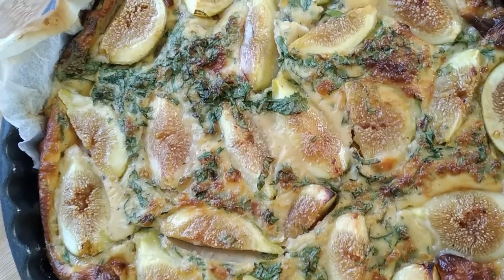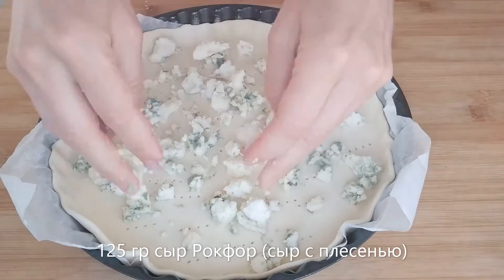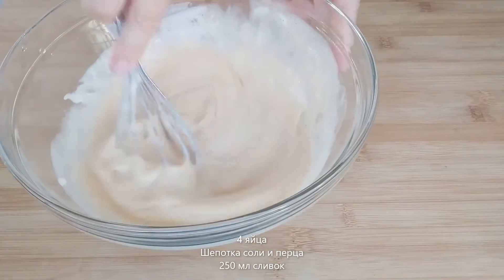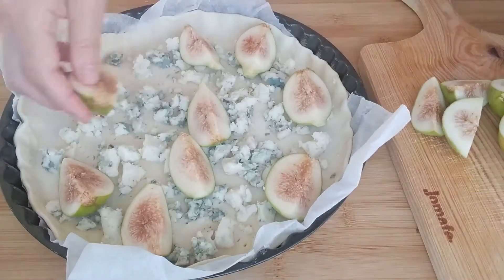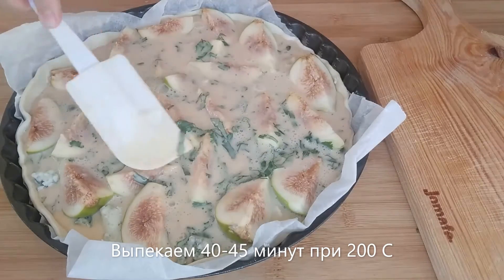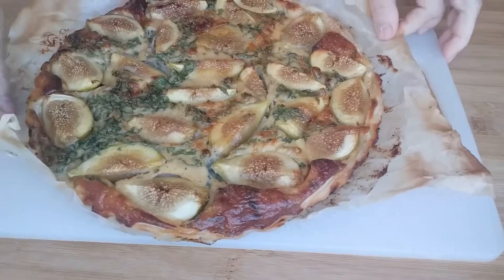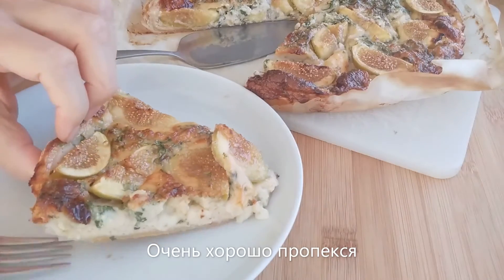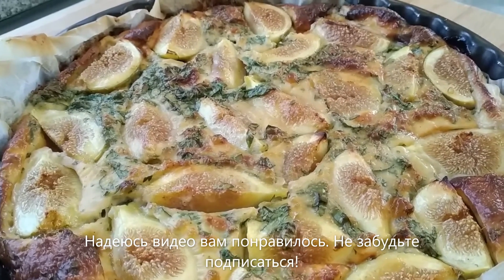Simple and Delicious Fig Tarte Recipe / # 024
Blue cheese ideally balances the sweetness and brings out the best of figs. Summer is in full bloom, time to make fresh fruit tarts and deserts.
Presenting you an easy, foolproof recipe that everyone can master!

 INTERESTING FACTS ABOUT FIGS
Fig is one of the ancient fruits. In 372 bc, Theophrastus, the father of botany described hundreds of types of figs in his works.
Figs are consumed raw, used for pies, tartes, desserts, made out of them marmalades, chutneys and sauces. Figs are not recommended for people with diabetes and gout.
Figs are rich with vitamins, microelements, proteins and carbohydrates. It is especially high in potassium (which is necessary for the work of the heart and blood vessels) and gland (which helps to prevent anemia).

Ingredients
Puff pastry - 1 sheet
Figs - 6 pcs, cut into quarters (a small mistake in the video - it says 8s)
Roquefort cheese - 125 gr
Chopped parsley or salsa leaves - 2 tbs
Bake 40 min at preheated to 200 C oven